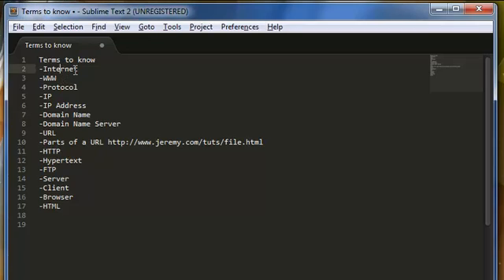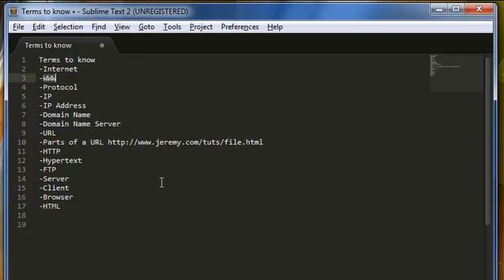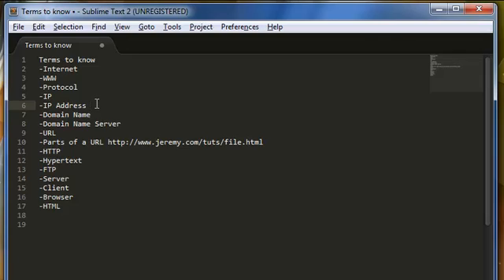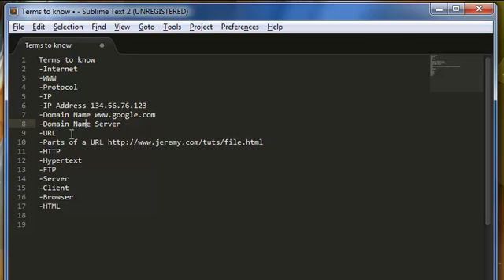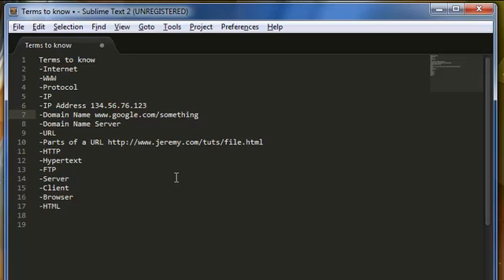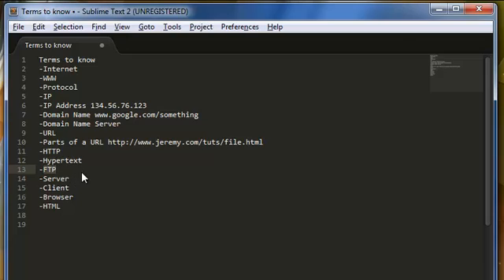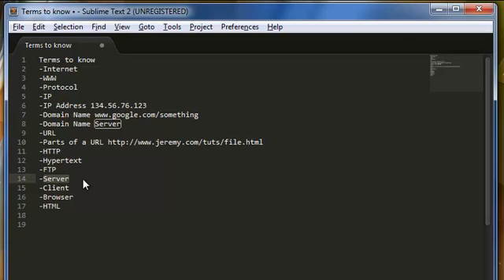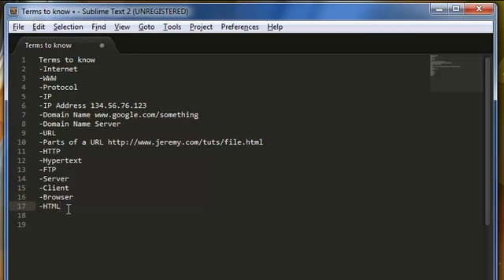HTML Intro - Terms html, www, protocols, IP and more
This video is basically about the terms of the internet. Term such as protocol, www, html, ip, ipaddress and so on.

Sorry I forgot to finish what I was saying about the W3C Validator. I will talk and cover it more in the next tutorial videos.